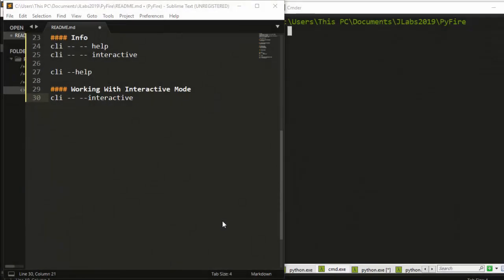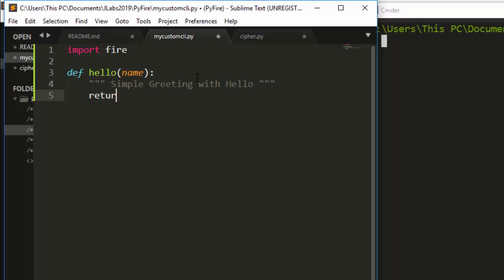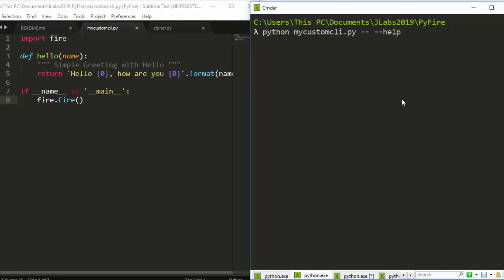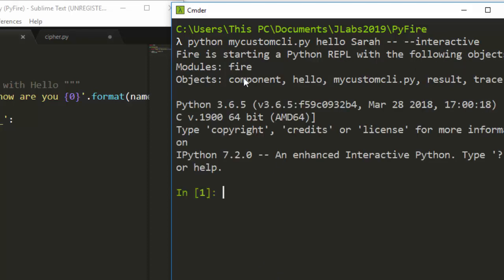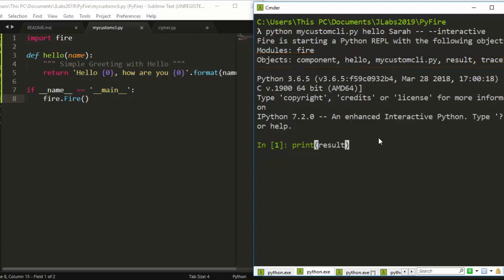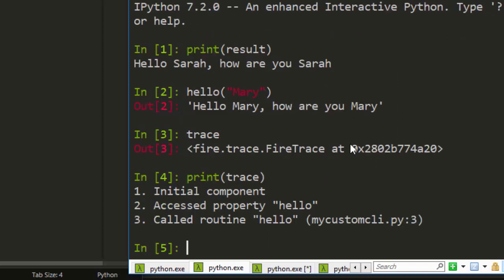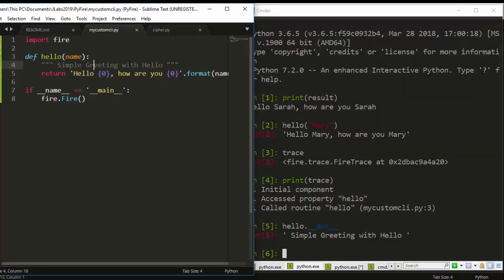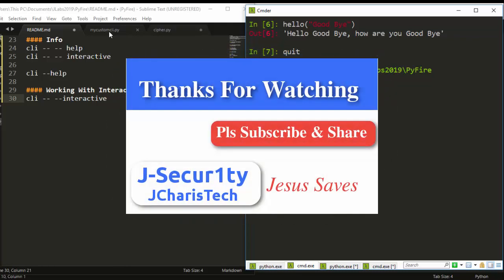Python Fire CLI - Interactive Mode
In this tutorial on Google's Fire CLI we will be learning about how to work with interactive mode.

J-Secur1ty JCharisTech